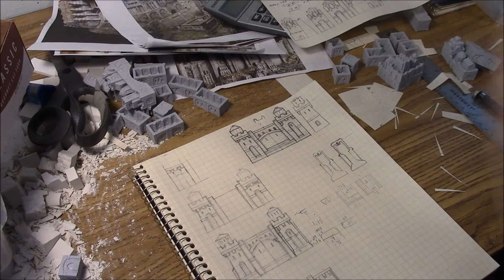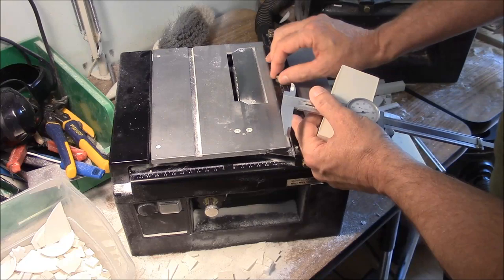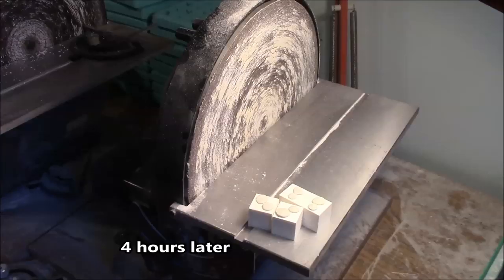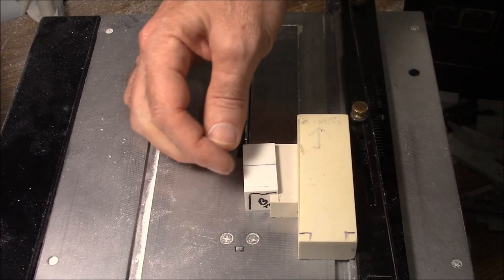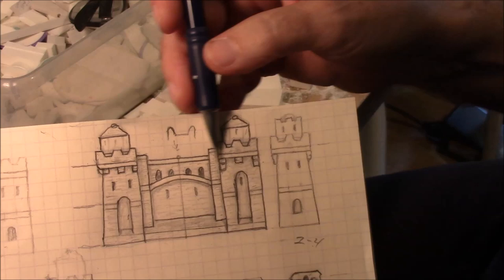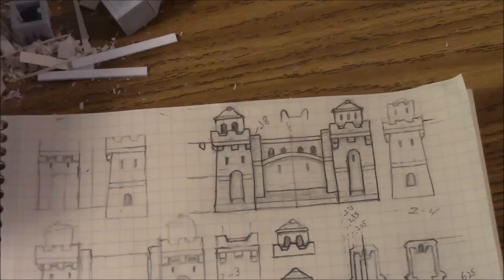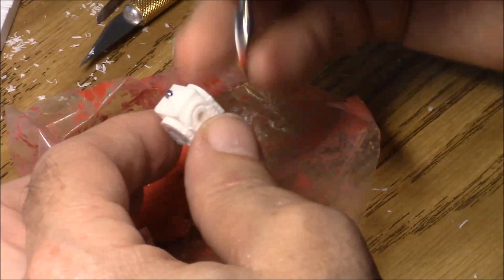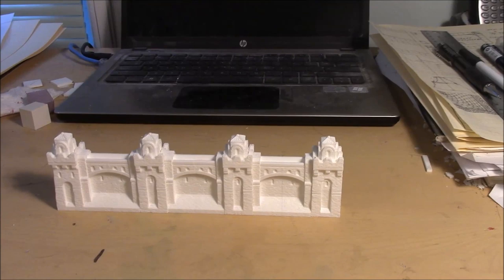Hirst Arts Sculpting in Plastic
This video is an example of how Bruce Hirst of Hirst Arts sculpts many of his blocks. The project you see here was actually filmed over a two week period. Most of the meticulous detail had to be skipped over to shorten the film length. The methods shown here are usually used for the sci-fi types of blocks but plastic seemed to be the material of choice for this project. You can find more of Bruce's work